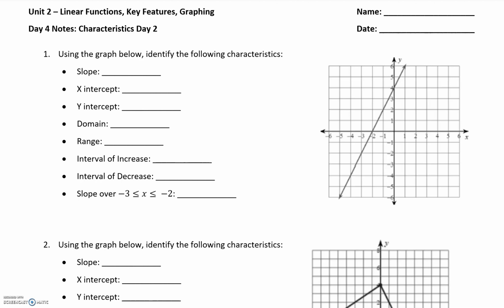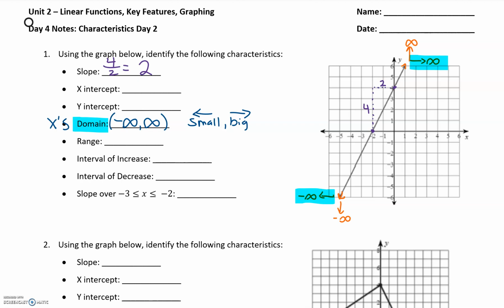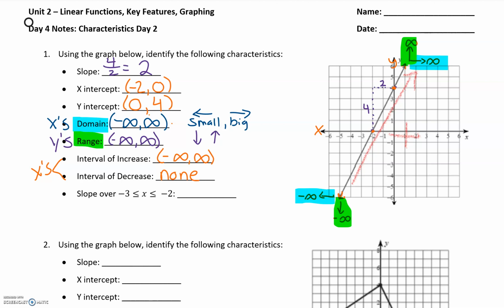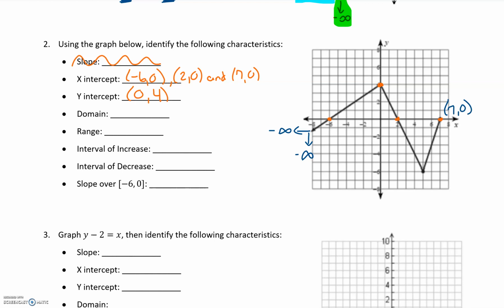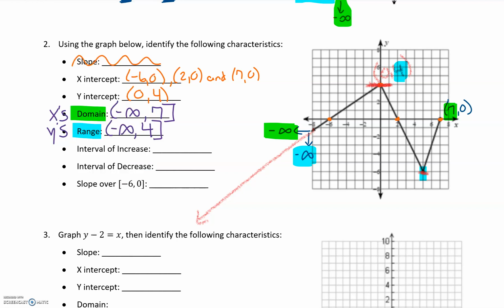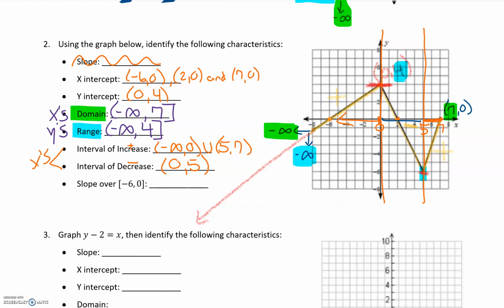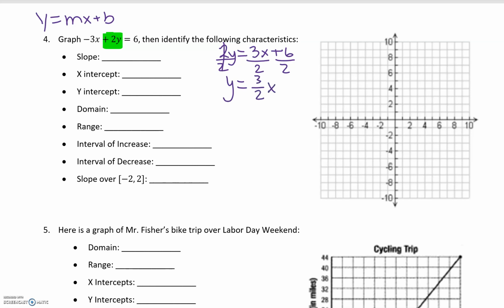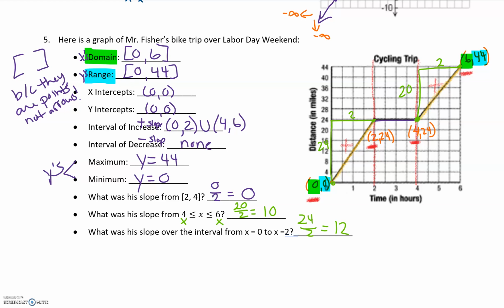Unit 2 Day 4 - More Characteristics Part 4